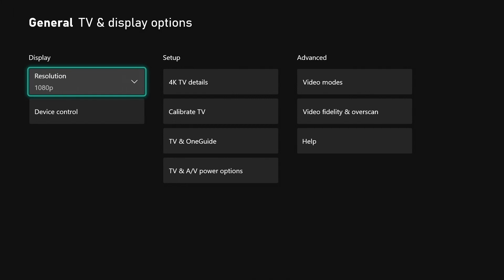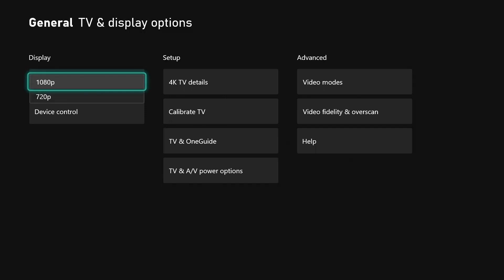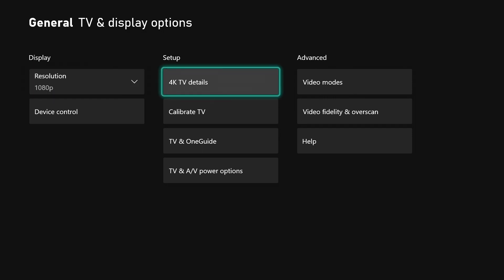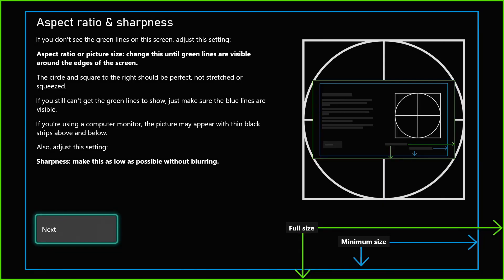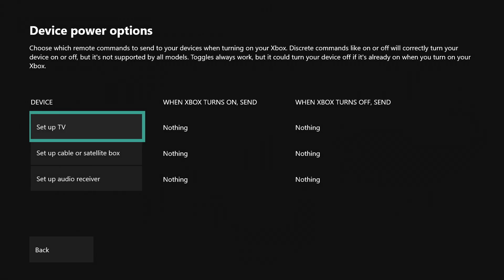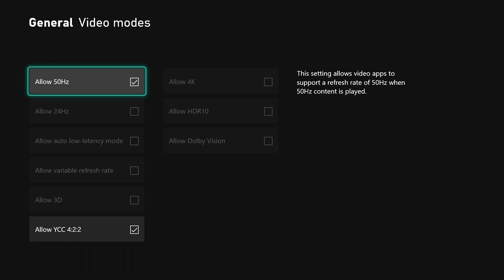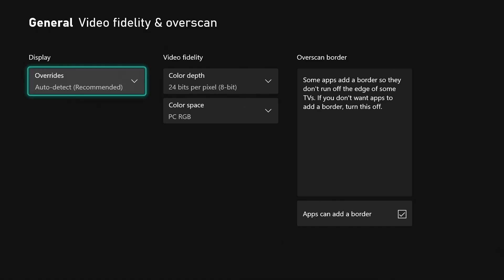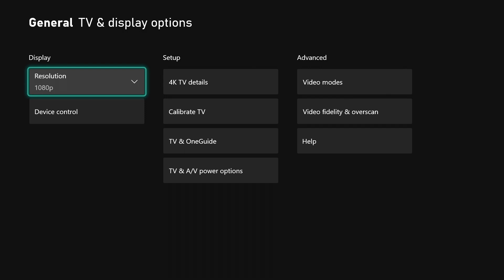How to change resolution of xbox one and understanding the setup and advanced options